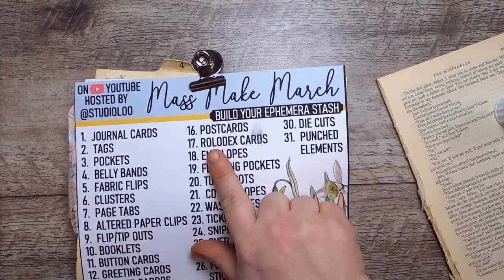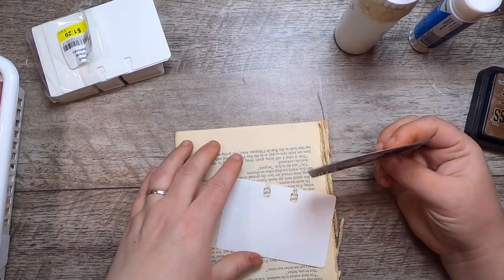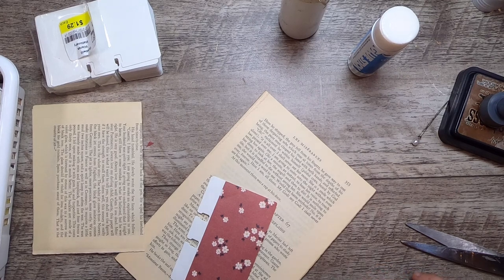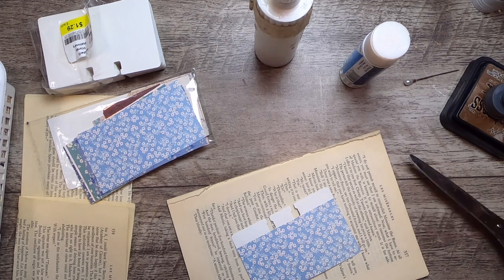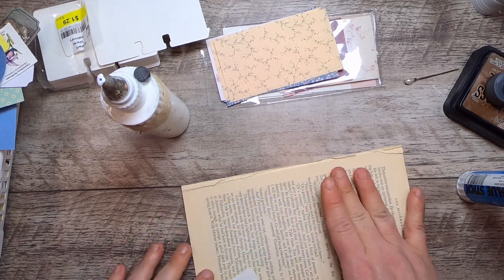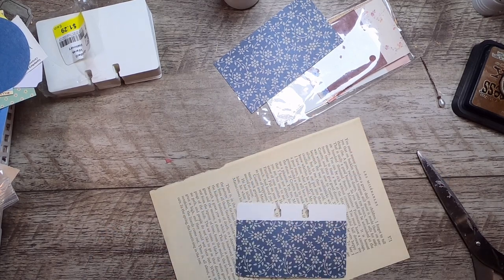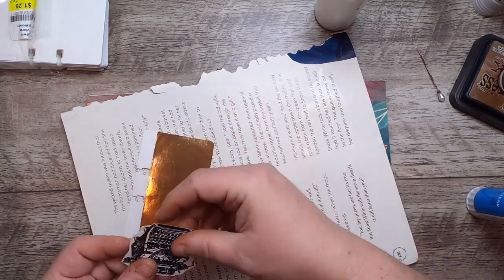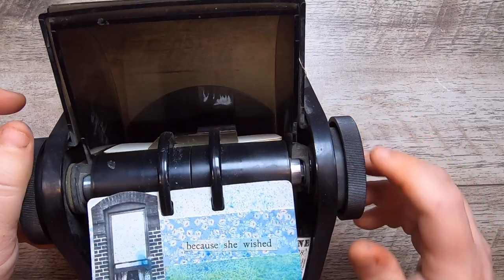Rolodex Cards | massmakemarch2023 | Day 17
Hello friends!
Welcome to Mass Make March - an open collaboration that I am hosting so we can build our journal ephemera stash. There will be a video each day of March where I show my process and techniques. The prompts themselves are very open ended to allow you to take whatever approach you like. Feel free to play every day or jump in when it suits you. Use the hashtag massmakemarch2023 on socials.

MUSIC USED IN THIS VIDEO:
Sweet by Benjamin Tissot